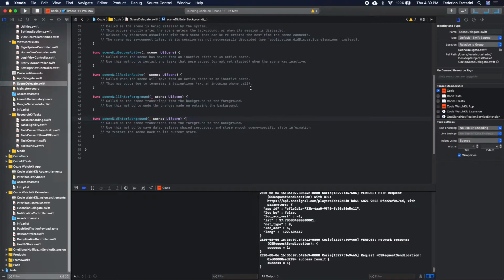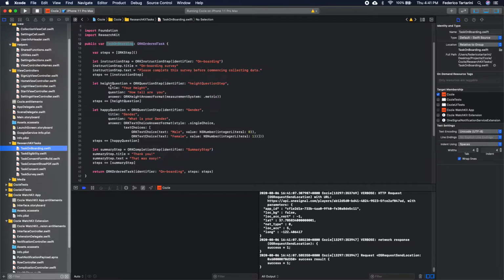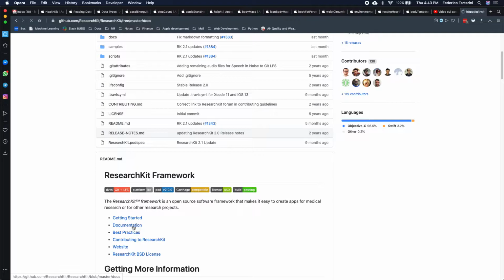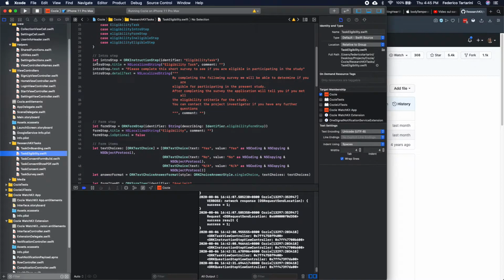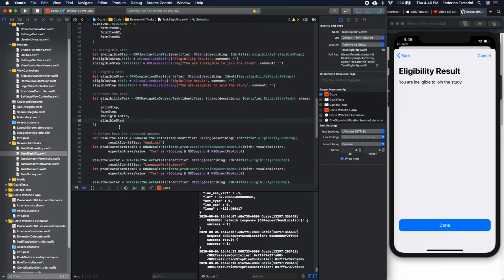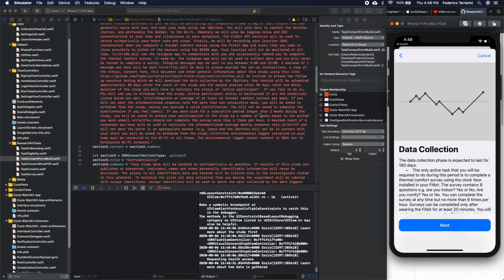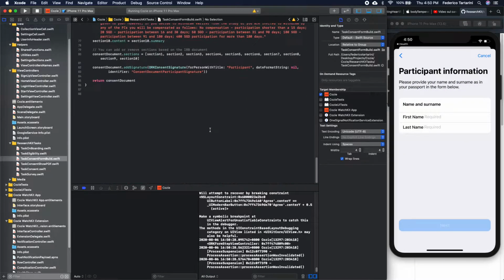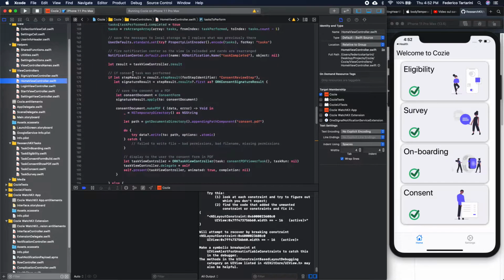Cozie Apple - iOS app - ResearchKit tasks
This video explains how the edit and modify the Research Kit tasks in the iPhone application of Cozie Apple.